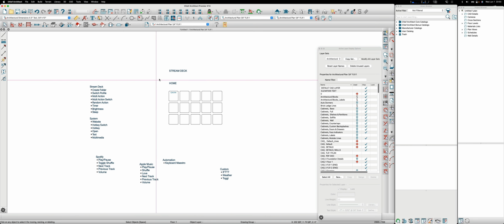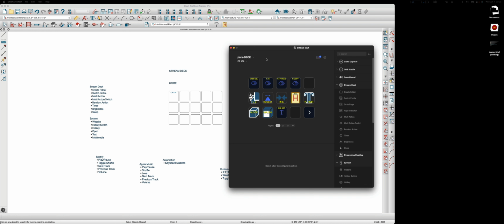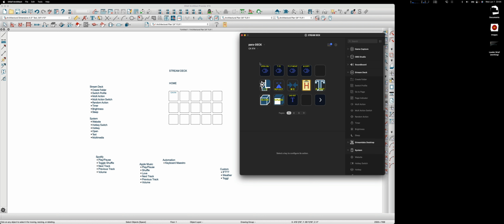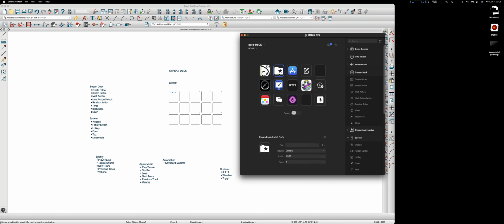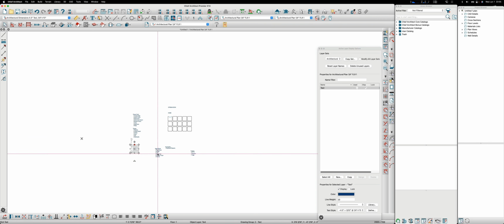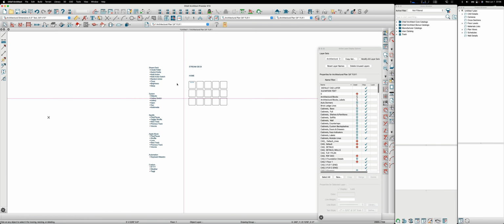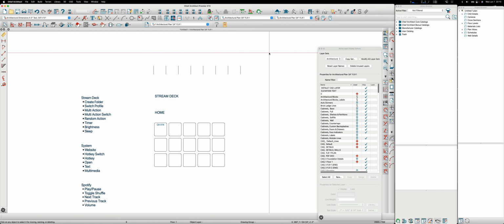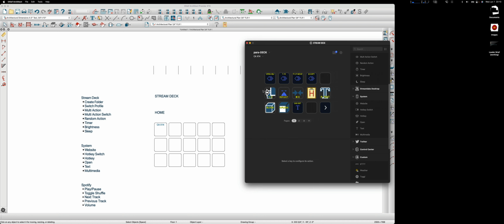ELGATO STREAM DECK AND CHIEF ARCHITECT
I'm a sucker for cool tech.
As you can tell, I just record the info and get it out to the world.
I am NOT seeking fame on youTube (thus you will never see my face)

I saw a video on the stream deck for non-streaming work and I was intrigued.

I'm always looking to get more efficiency out of my interactions with software.  I realized that even with keyboard shortcuts (hotkeys) I am repetitively wasting time that I would like to use better.

This tool is amazing.  It could only get better if I could call it Jarvis and speak the commands in natural language.  (My inner Tony Stark)